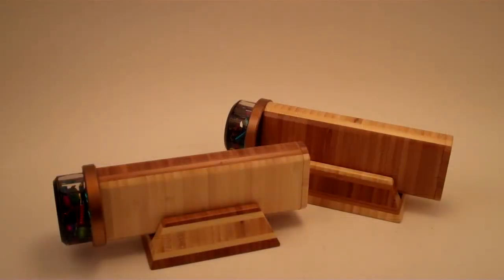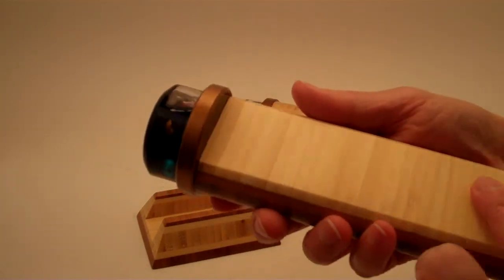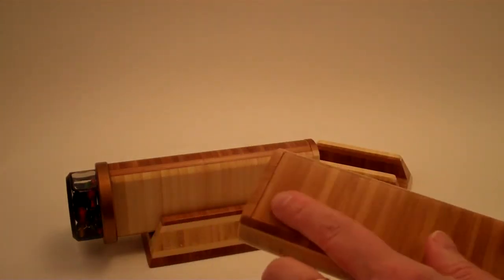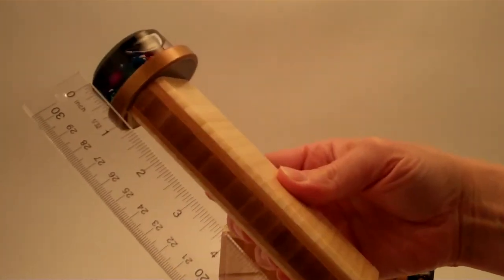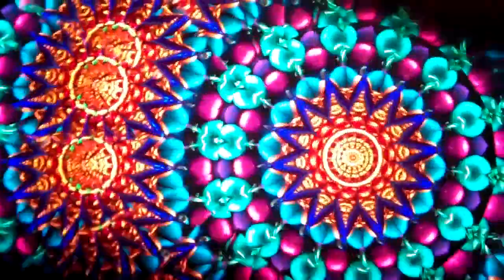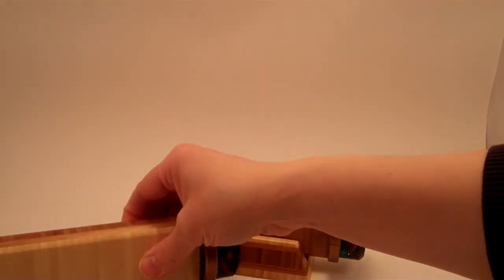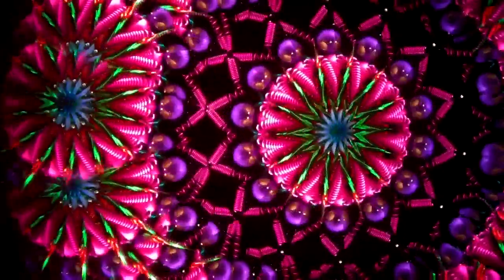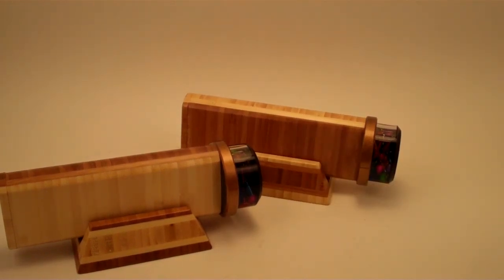New Cosmos by Luc and Sallie Durette in Sustainable Bamboo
Beautiful new handheld kaleidoscopes in 2014